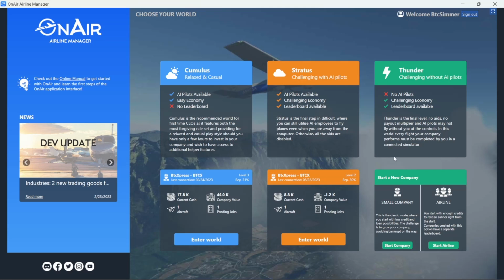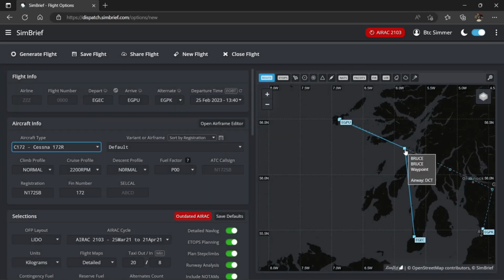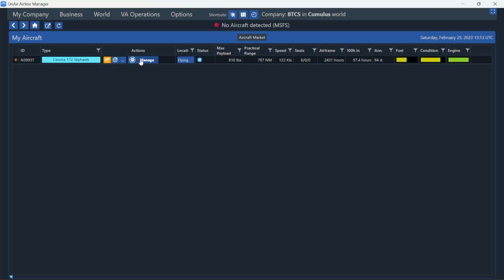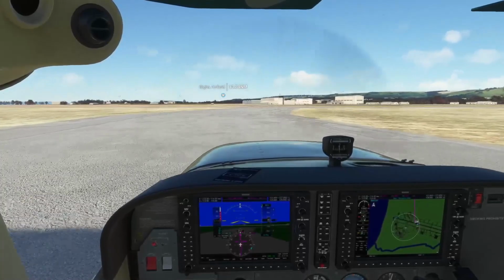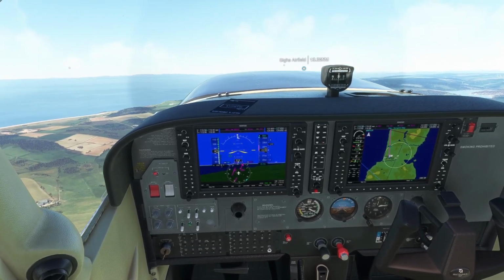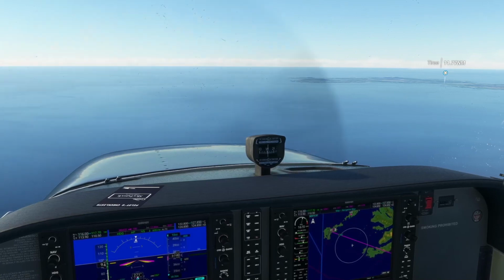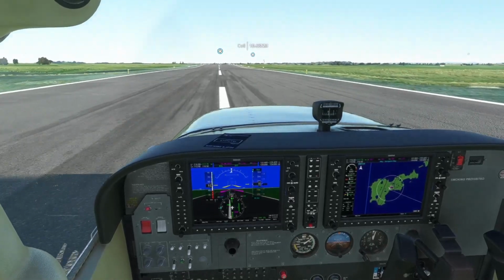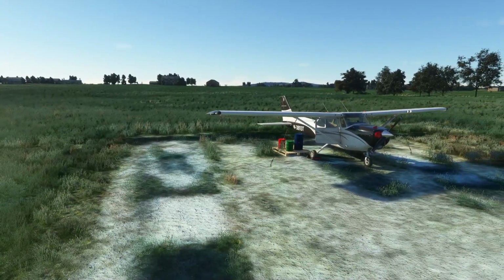MSFS2020 OnAir Flight#8 Campbeltown - Tiree Full Planning!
Hey guys today were off on our second of 3 missions from Campbeltown to Tiree in this one We do the full planning through OnAir and Simbrief its a beautiful VFR day and landing at Tiree was refreshing without soo much wind for once!

Route: EGEC BRUCE L602 TIR EGPU Rwy05
Payload: 447 LBS Cargo Fuel 27.65 gal. and up to 4000'

Mods used (this video)

Apps used
Airmate